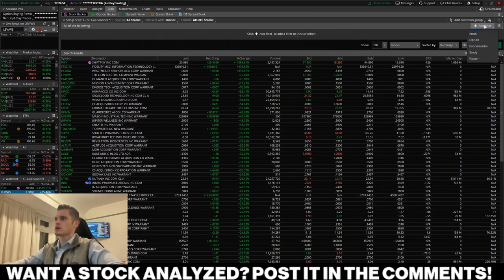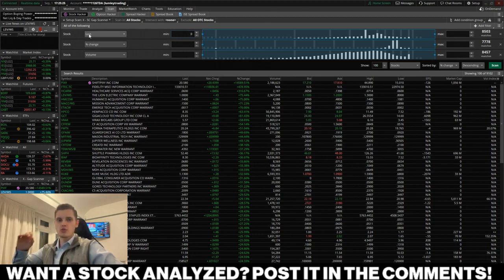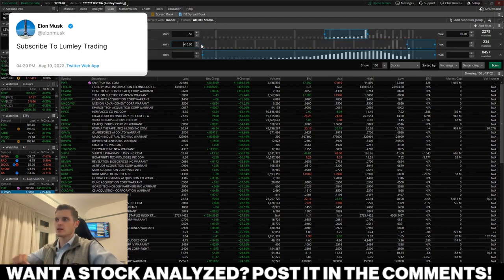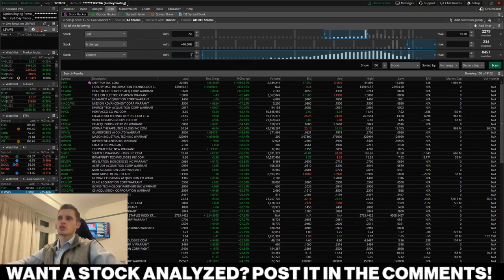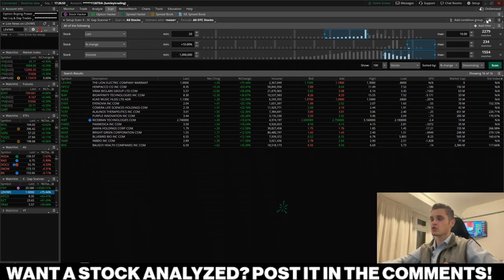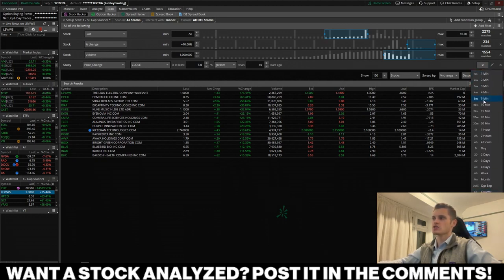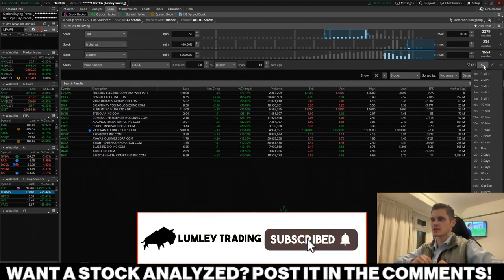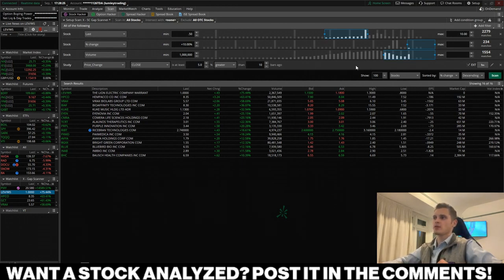How to Create a Momentum Scanner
How to Create a Momentum Screener In ThinkOrSwim (TOS)

👉About This Video👈
⏱️Intro - 00:00
⏱️Setup (Gap Scanner) - 00:05
⏱️Momentum Scanner - 02:17
⏱️Outro - 04:50